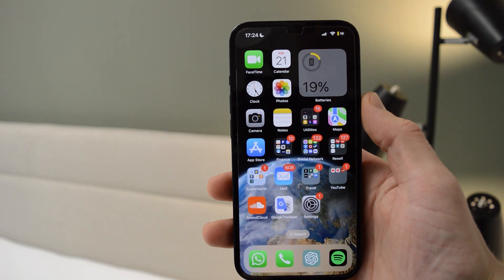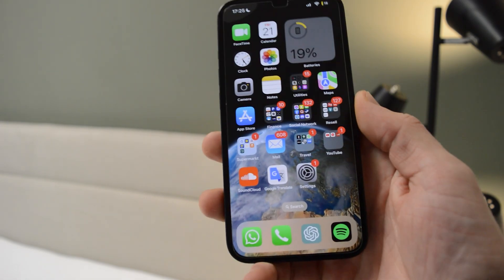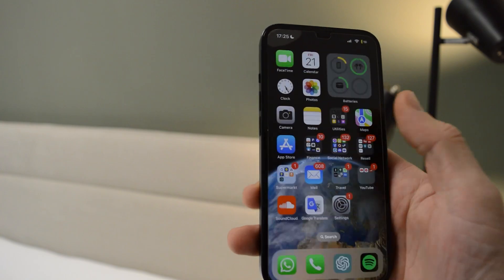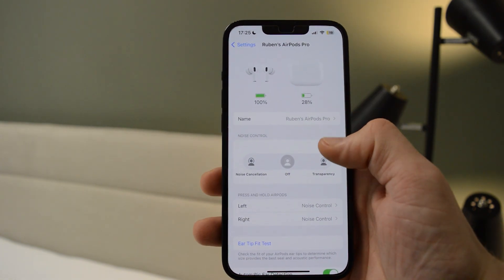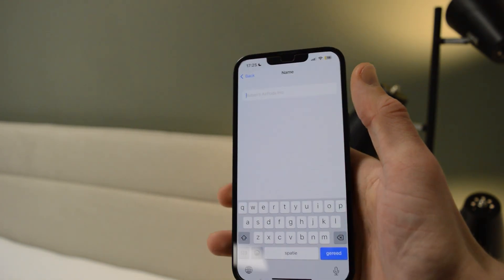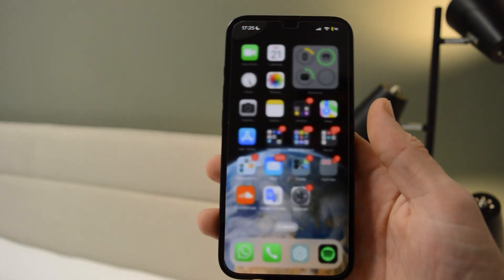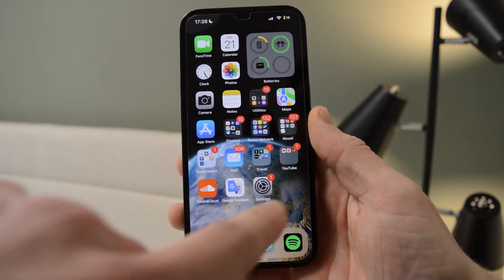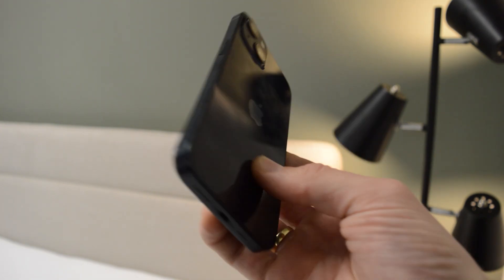How To Rename Your AirPods Pro (Easy) 2024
To rename your AirPods Pro, you can follow these steps:

1.    Make sure your AirPods Pro are connected to your device.
2.    Go to the "Settings" app on your device.
3.    Tap on "Bluetooth."
4.    Find your AirPods Pro in the list of devices and tap the "i" icon next to them.
5.    Tap on "Name."
6.    Enter the new name you want for your AirPods Pro.
7.    Tap "Done."

Your AirPods Pro should now be renamed to the name you entered. Keep in mind that this name will only be used on your device, and other devices that your AirPods Pro are connected to will still display the original name.